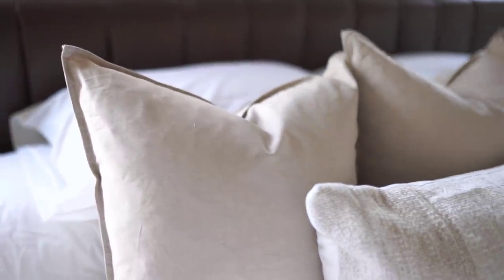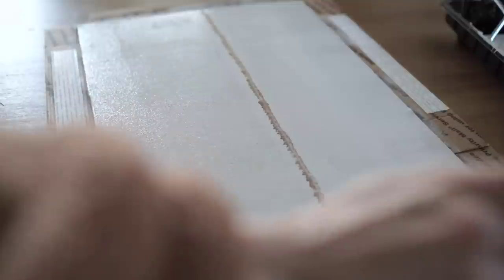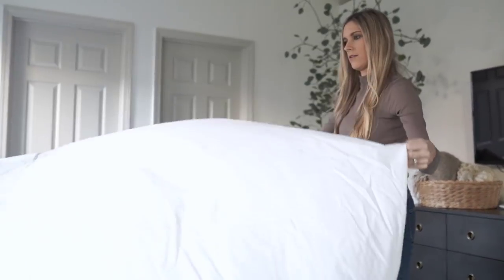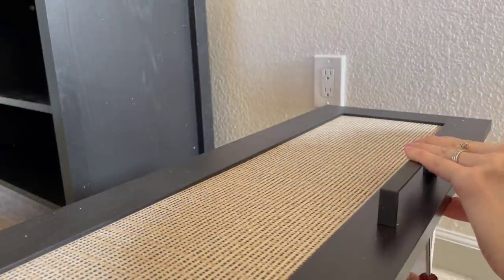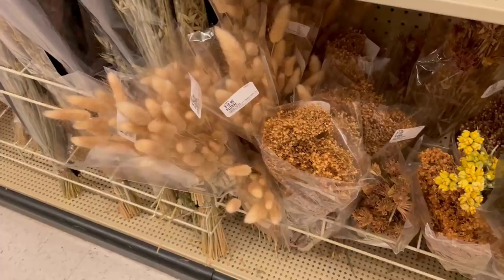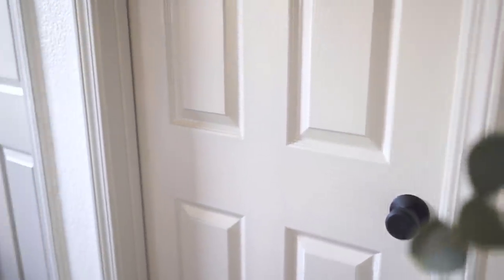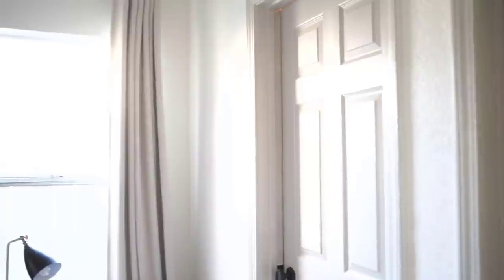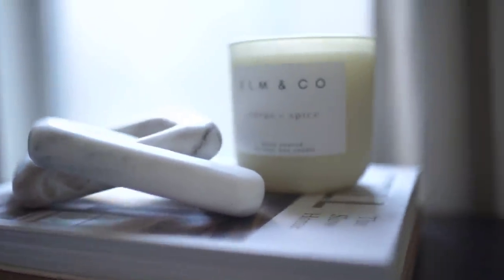MINIMALIST BEDROOM MAKEOVER // EXTREME ROOM MAKEOVER REVEAL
Today, I'm sharing our minimalist bedroom makeover! We did an extreme room makeover and transformation for 2022! I hope you enjoy it!

PRODUCT LINKS:
Studio McGee Lumbar Pillow
Brown Linen Decorative Pillows
Wood Picture Frames (Mine are 14x18)
Yellow Flax Dried Florals (I used 2-3 bunches)
Textured Round Vase
Marble Square Frame
Linen Box (Mine is Large size)
Aruba Curtains (mine are 95's and in Brown Linen)
Steamer (similar)

-STYLING BOOKS-
Live Beautiful by Athena Calderone
At Home by Brian Paquette
Still by Natalie Walton

PAINT COLORS:
Alabaster by Benjamin Moore (Eggshell sheen)
Revere Pewter by Benjamin Moore (Satin sheen)
Paint Kit Smooth Surfaces
Best Masking Tape

Doorknobs (Bowery/ Home Depot)
Ceiling Light
Loloi Rug (Layla, Taupe & Stone)
Nightstand Lamps (similar)

FURNITURE:
Dresser- No longer available
Bed Frame (ours is a king)

FAVORITE TOOLS:
Favorite palm sander
My circular saw
Amazing cordless nail gun